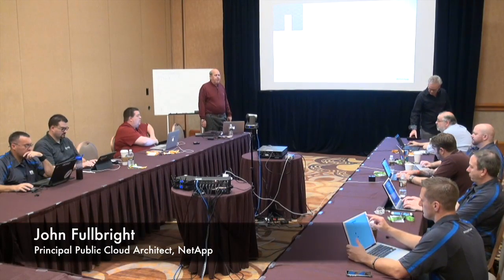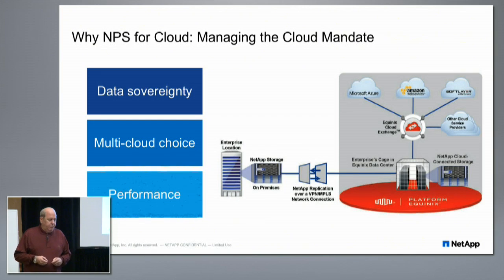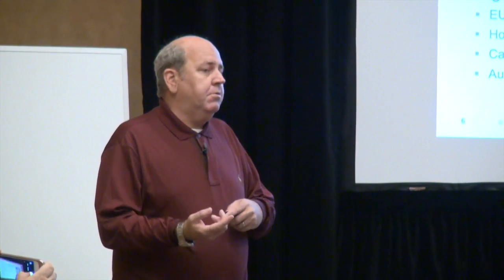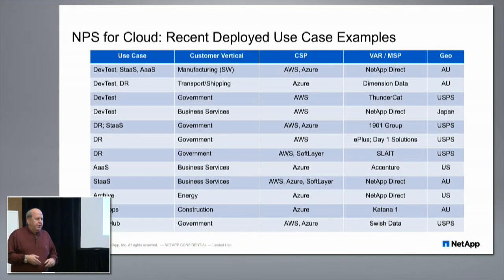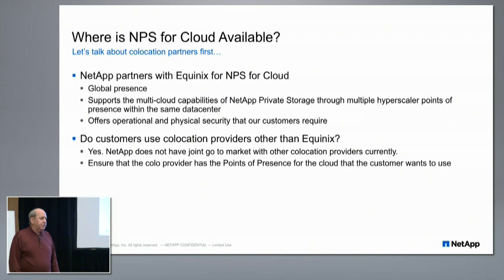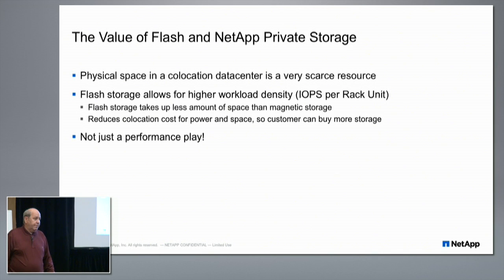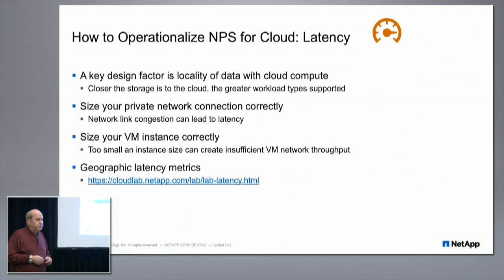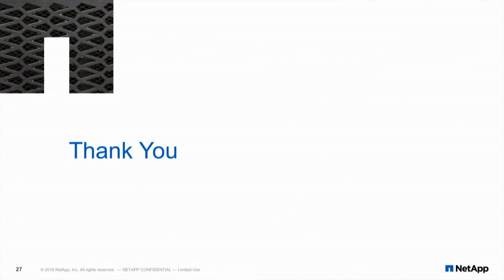Private Storage for Cloud: Enabling Cloud Control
John Fullbright, Principal Public Cloud Architect, introduces NetApp Private Storage (NPS) for cloud and discusses how it can be used by enterprises to provide a consistent storage platform for moving some or all data to the public cloud. Also discussed are governance issues, performance characteristics, and best practices.

Recorded at Tech Field Day Extra at NetApp Insight on September 28, 2016.